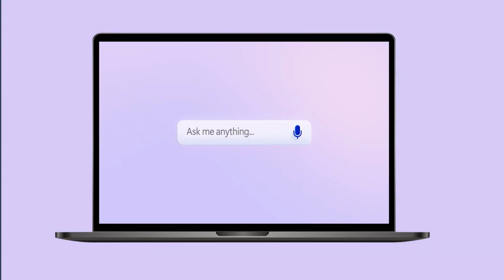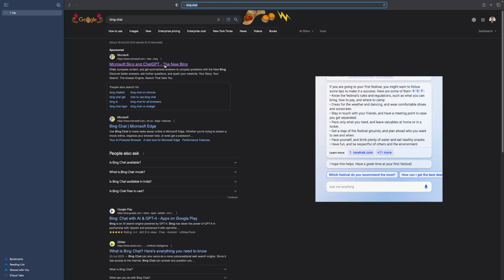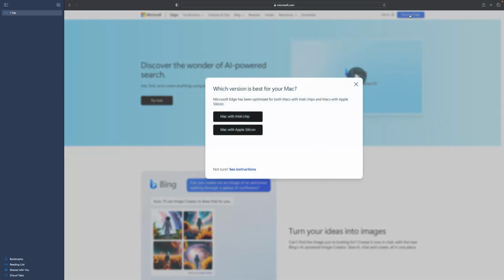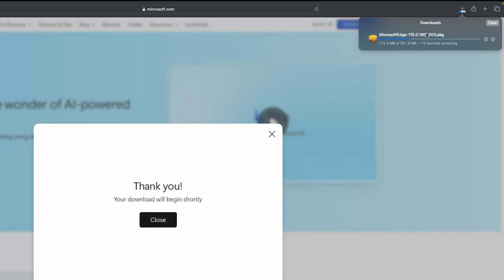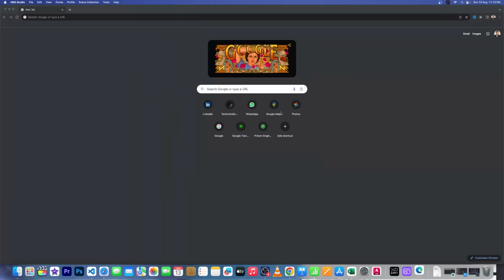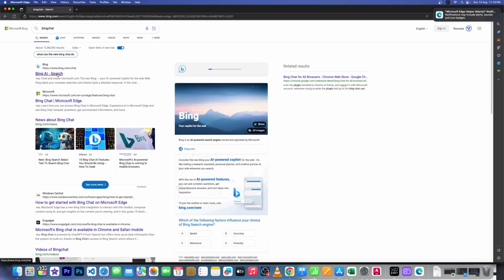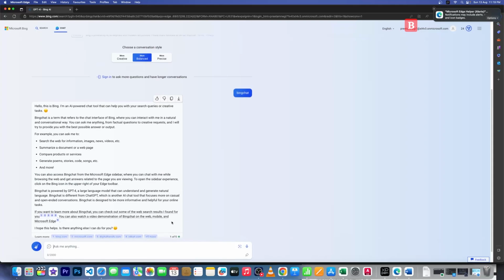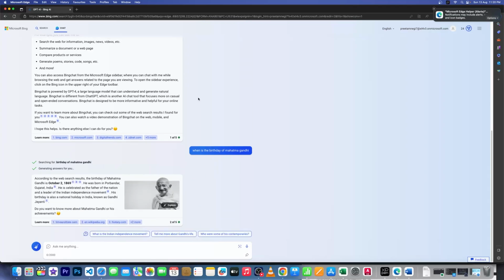How to Use Bing Chatbot on Mac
How to Use Bing Chatbot on Mac  | Step-by-Step Guide and Tutorial
        Welcome to our latest tutorial on using the Bing Chatbot on your Mac! In this comprehensive guide, we'll walk you through the process of setting up and using the Bing Chatbot effectively. Whether you're new to chatbots or a seasoned user, this tutorial will help you get the most out of this powerful tool.